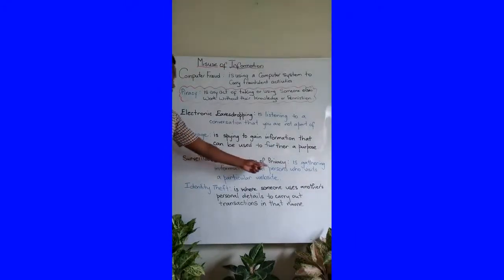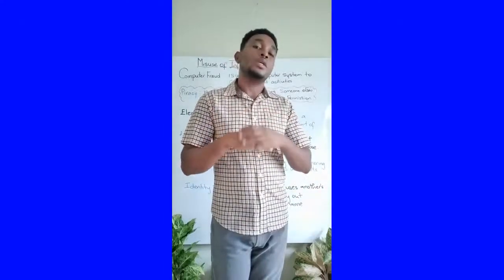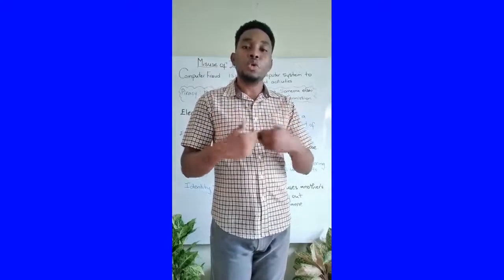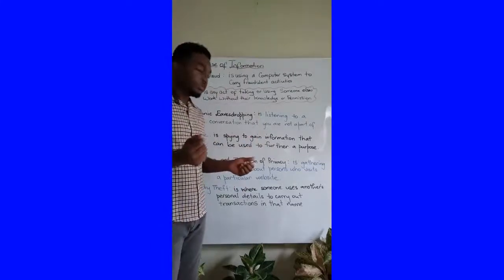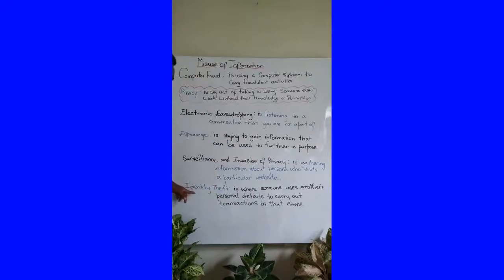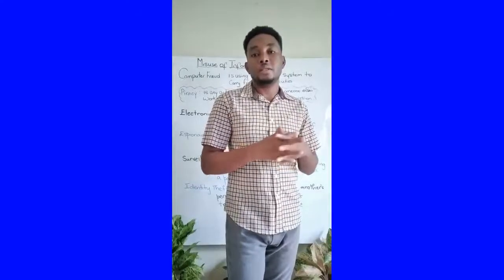Misuse of information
this looks at piracy,espionage,eavesdropping  and invasion of  privacy